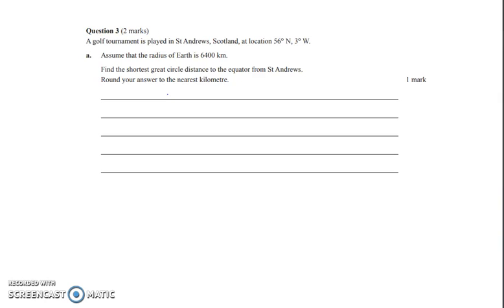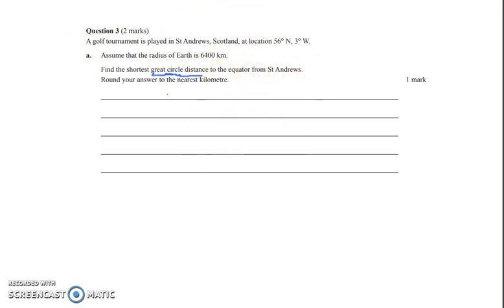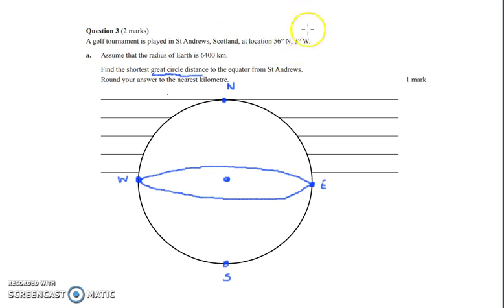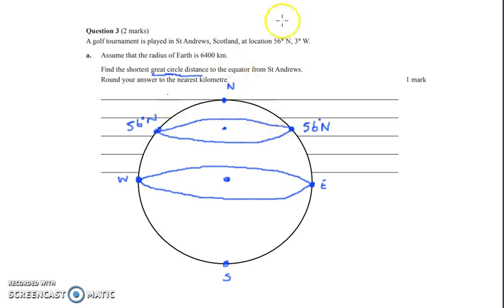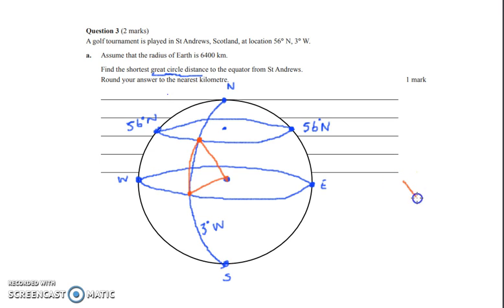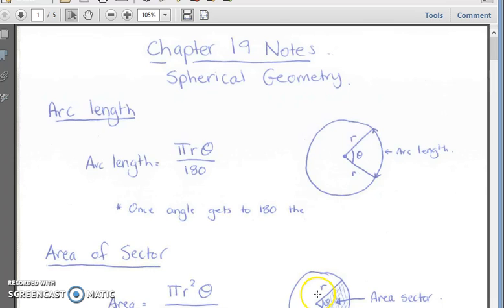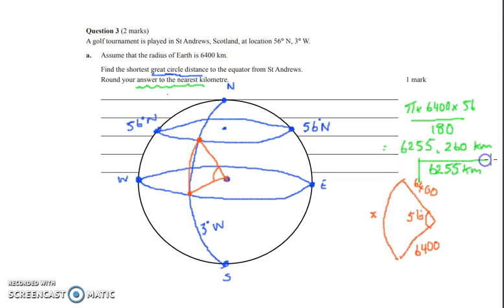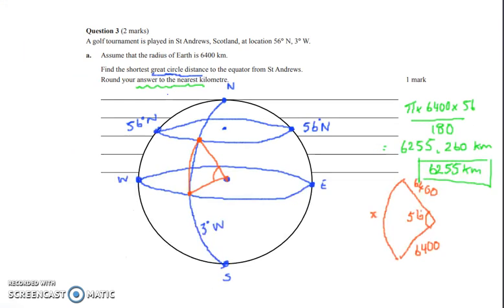2016 Exam 2 Geo and Trig Q3a Greater circle